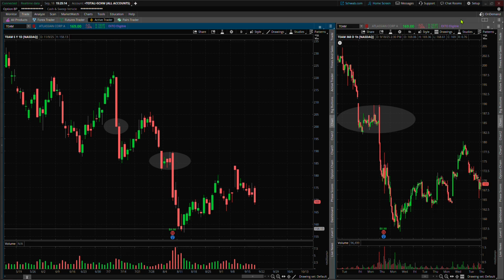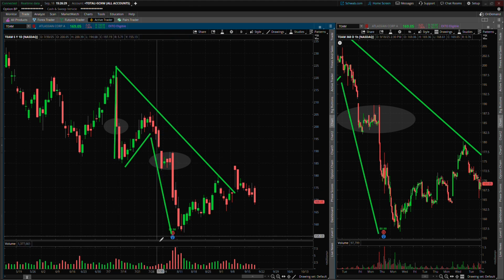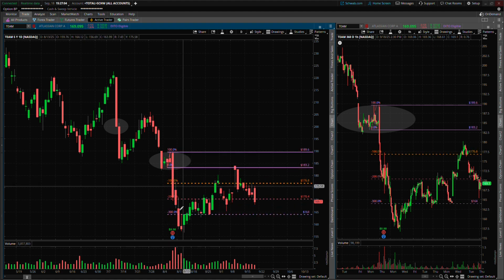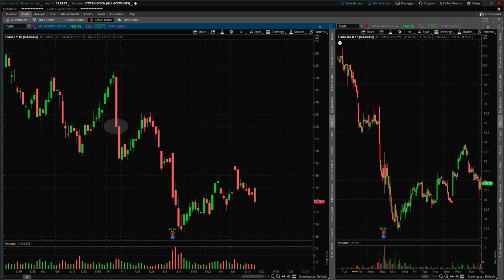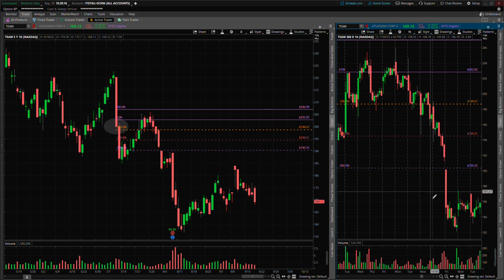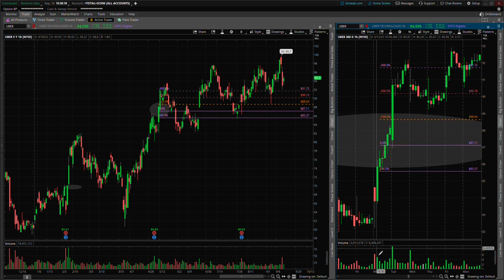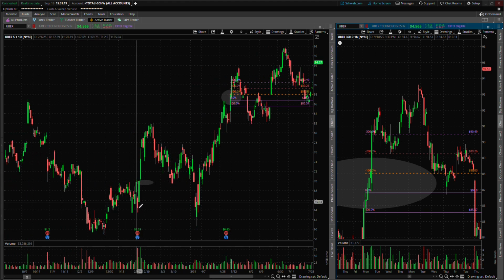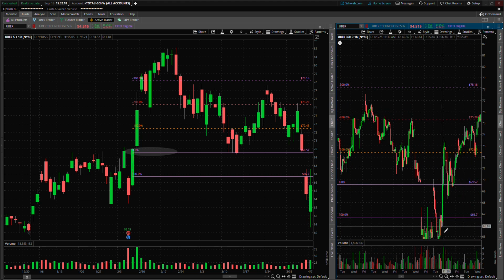How To Swing Trade Stocks For Beginners! Supply & Demand Zones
Are you new to trading and want to learn how to swing trade effectively? 🚀 In this video, I’ll break down how to swing trade for beginners using supply and demand zones — one of the most powerful trading strategies for identifying high-probability entries and exits.

You’ll learn:
✅ What supply and demand zones are
✅ How to identify them on your charts
✅ Step-by-step examples of swing trading setups
✅ How to build confidence in your trading strategy

By the end of this video, you’ll understand how to use supply and demand zones to spot market reversals and grow as a swing trader.

📈 Whether you’re brand new or just looking to sharpen your strategy, this guide will give you a simple but effective foundation for swing trading.

💬 Drop your questions in the comments — I reply to as many as I can.